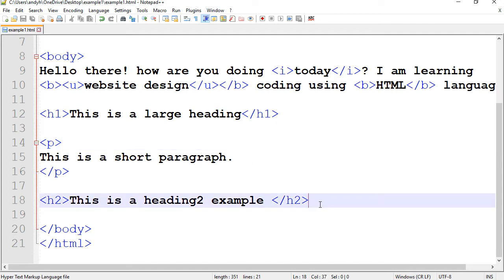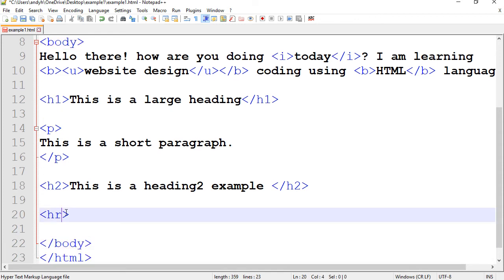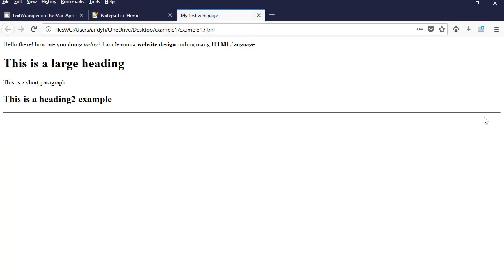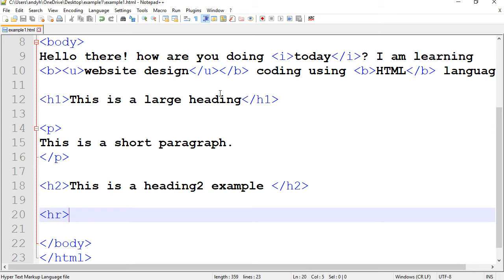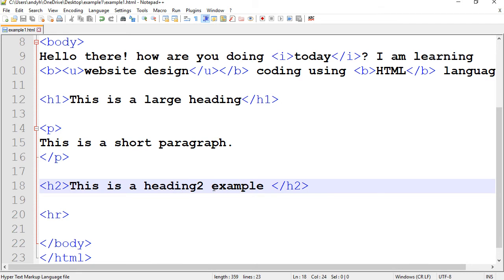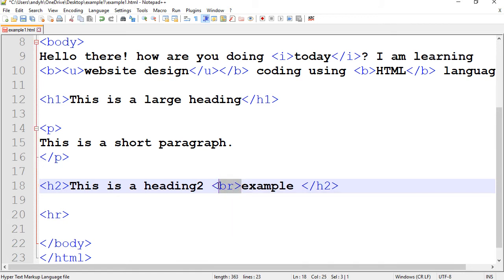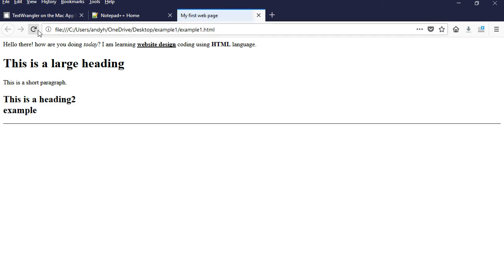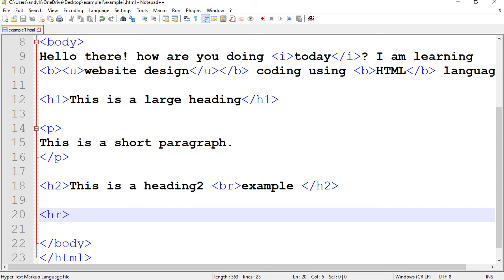HTML single tags, br and hr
HTML single tags, br and hr. These are two exception HTML tags that don't need closing tag.

Learn how to create a break with br tag and how to create a horizontal line with hr tag.